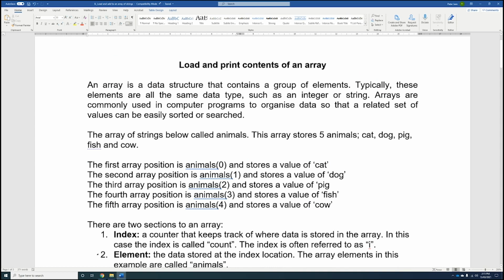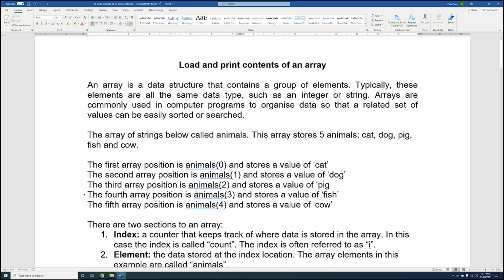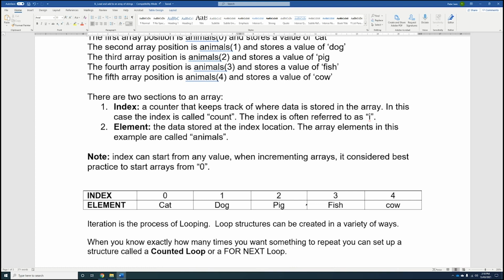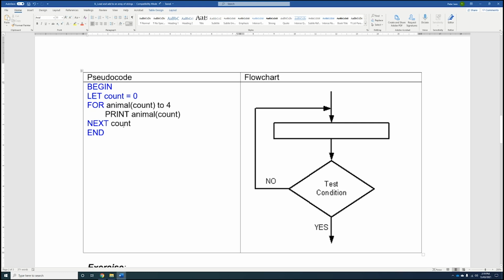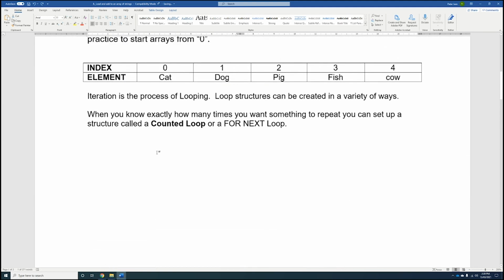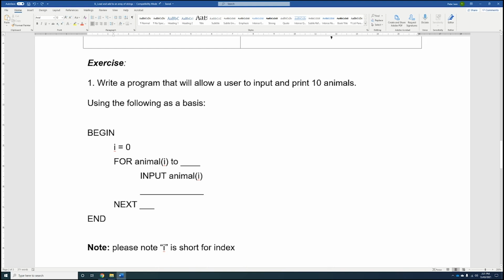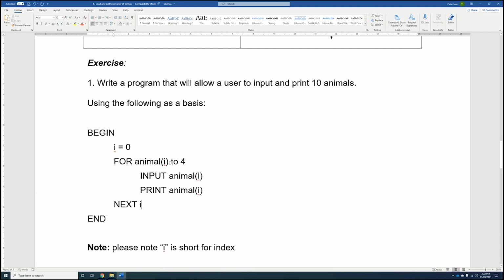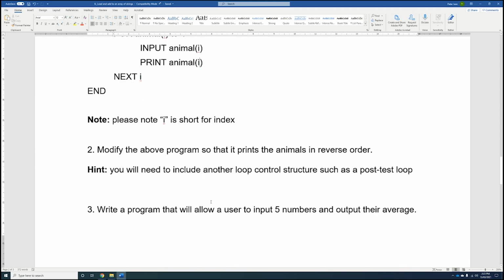Load and add to an array of strings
The following video describes how to implement load and add to an array of strings.